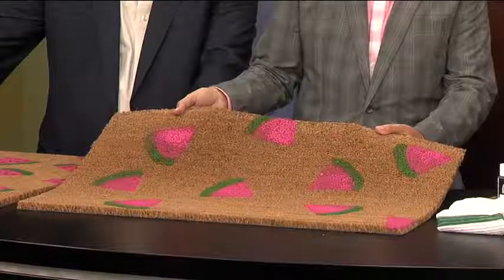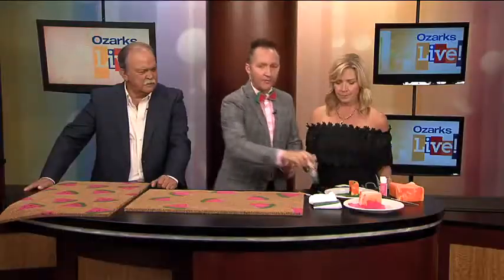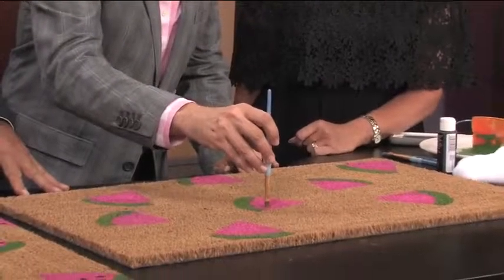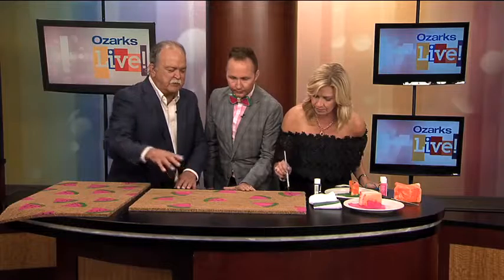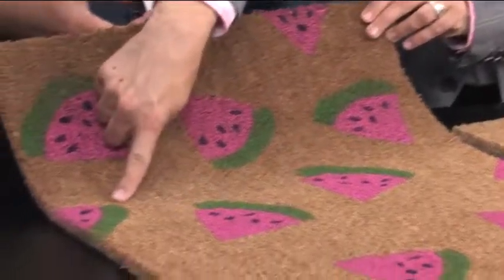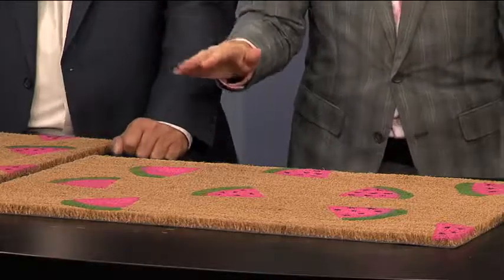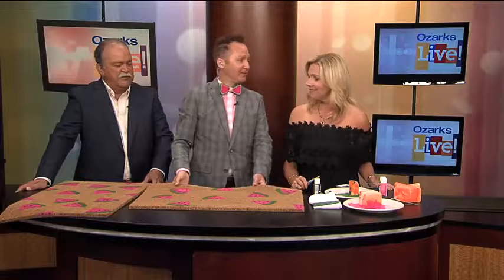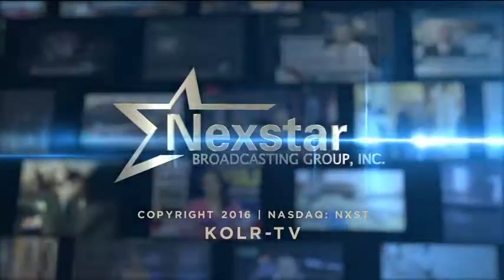Ozarks Live: Craft Corner Watermelon Welcome Mat pt 2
Ozarks Live: Craft Corner pt. 2
Jeremy finishes up the Watermelon Welcome Mat.
It's adorable and affordable!